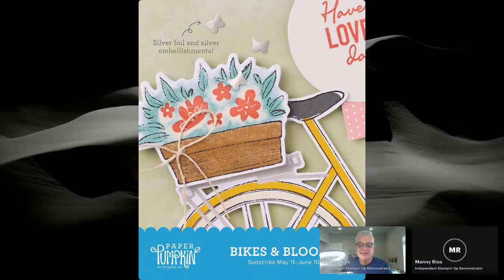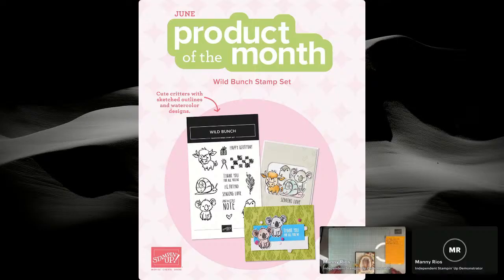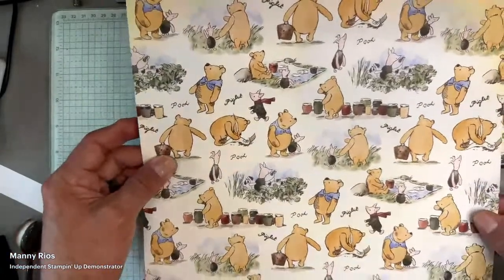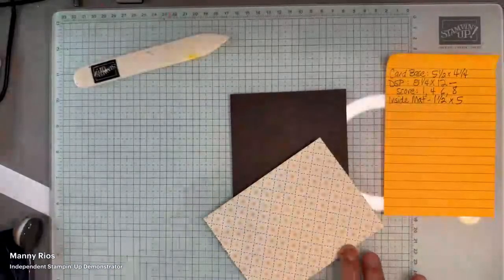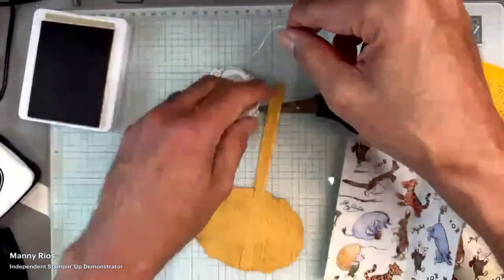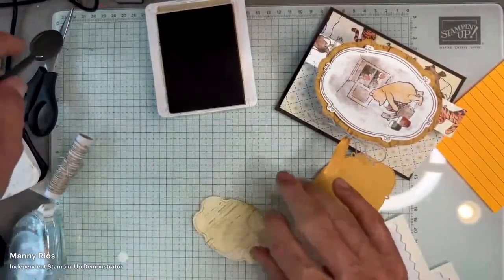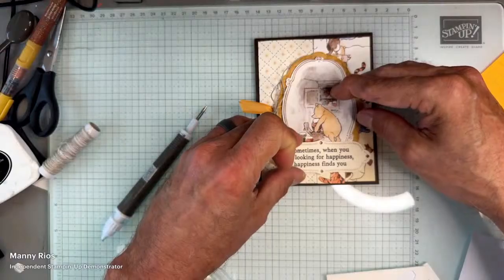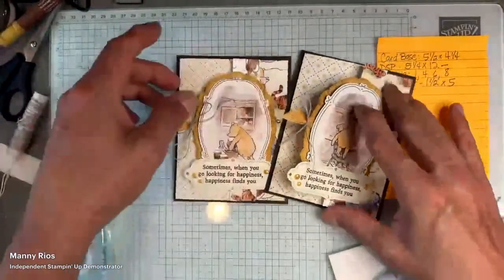2026_06_02 Tiger Stamp Club Live! Sweet Old Friends Fun Fold Card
A card making demonstration using the latest Stampin' Up products.